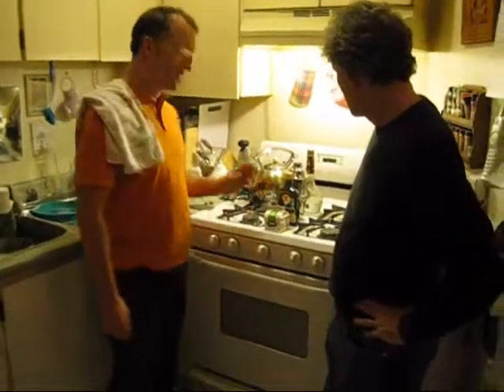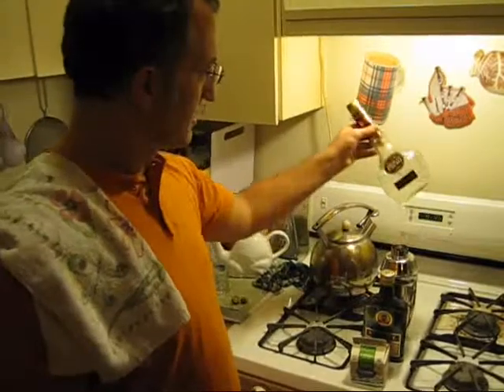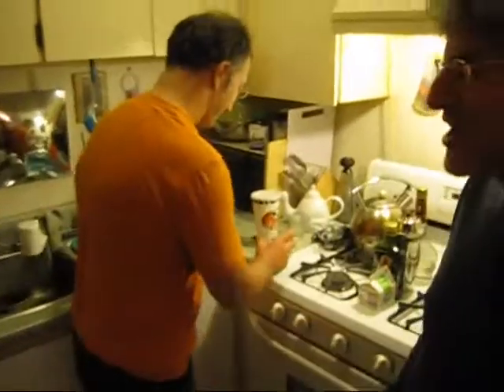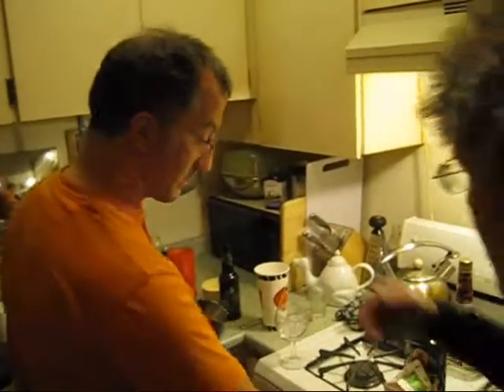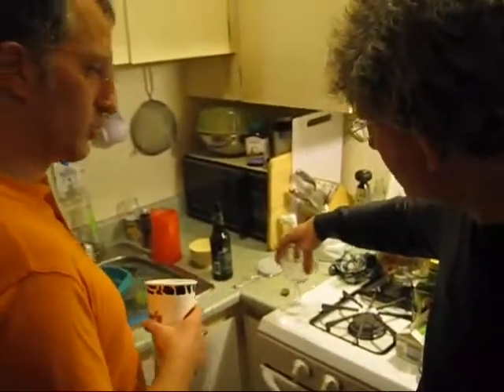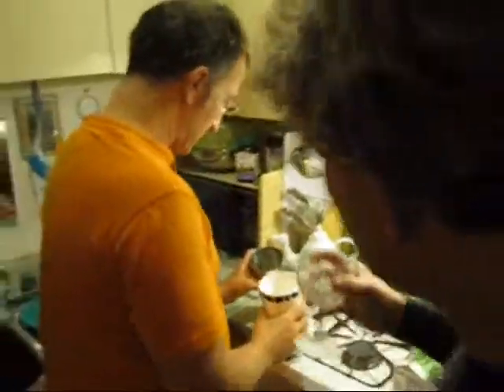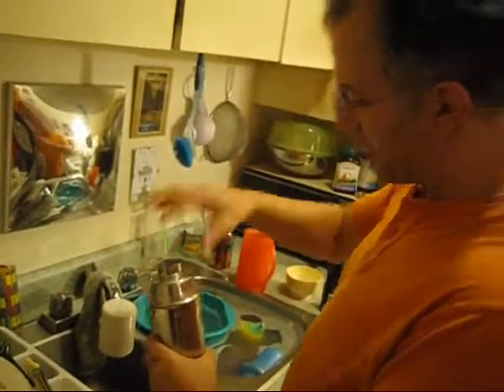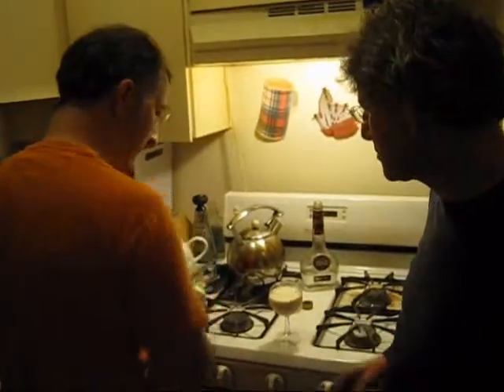How to make a Brandy Alexander in under three minutes